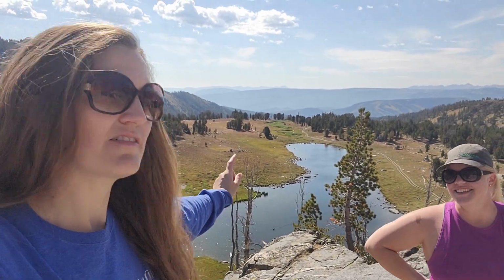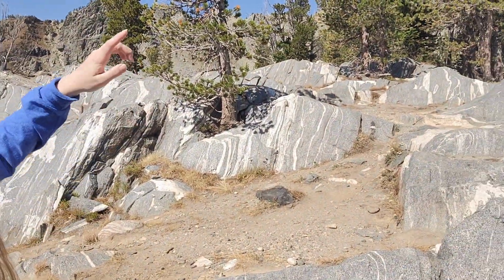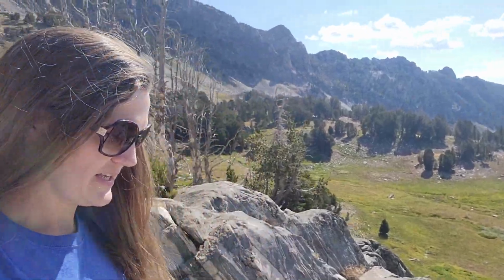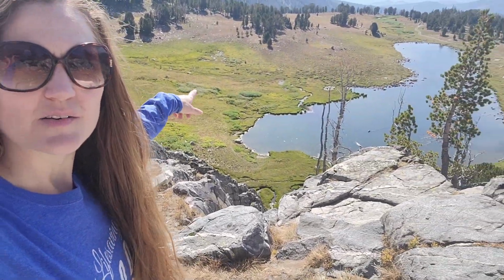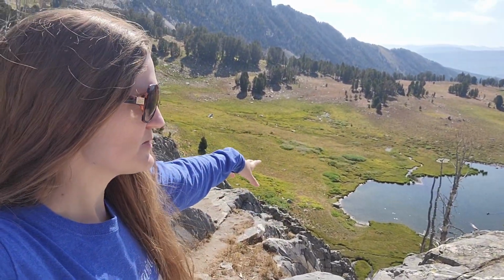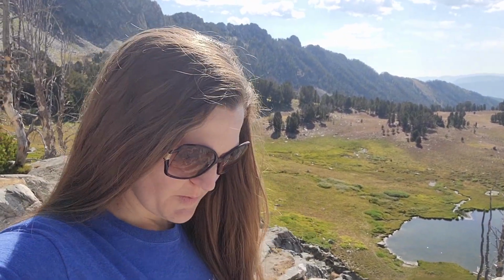Montana Trip 2022: Big Sky - Beehive Basin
September 2022: Big Sky Montana - Beehive Basin

Definitely a great hike to Beehive Basin.

- Location:
Big Sky Montana, Beehive Basin. The Beehive Basin trailhead is about 15 minutes (8.0 miles) away from downtown Big Sky.

- Distance and Hiker Considerations:
It is about 7.0 miles (11.27 km) round trip with an elevation gain of 1,630 ft.

- Stops/Sights:
A short distance up the gaining incline is this pile of rocks, that make for a good rest point. But honestly, the lake is worth the trek. It is great for kids and dogs, very open, and you can hike to the far end of the lake and up to the look out area.

Check out the music:
Song 1:  Ack Woi, David Cutter